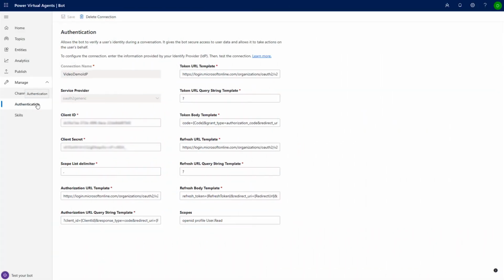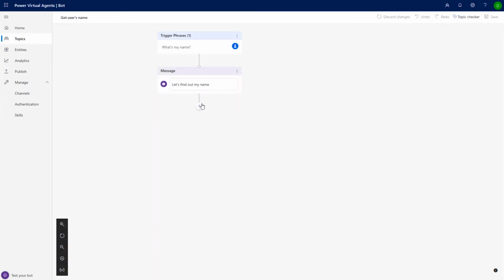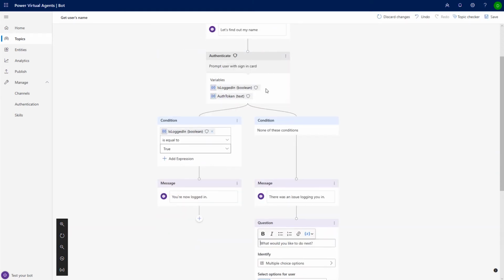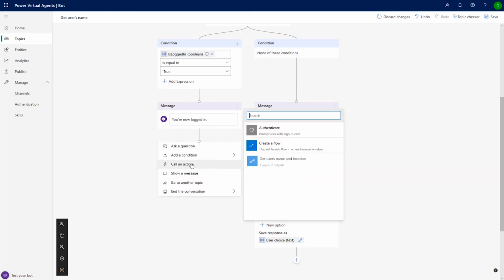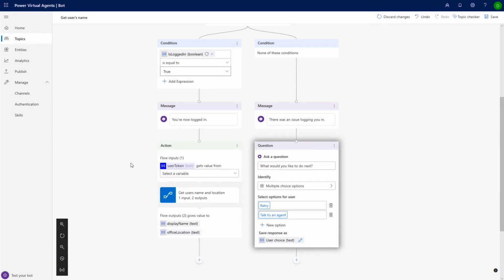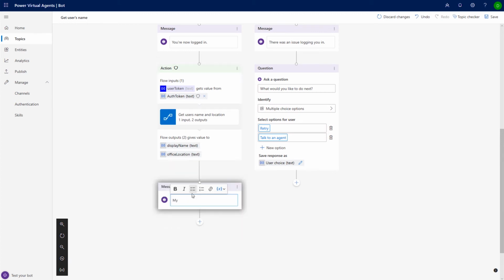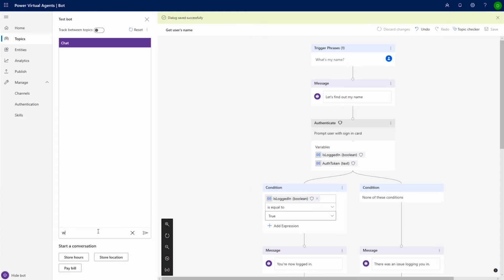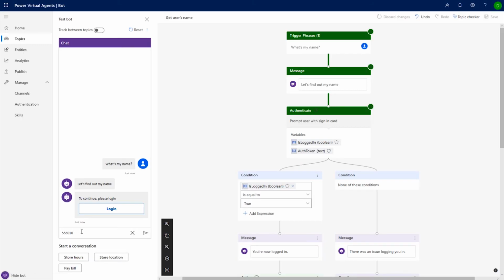How to sign in directly from within your bot with Power Virtual Agents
In this video, learn how you can add the ability to authenticate a user in specific topics.